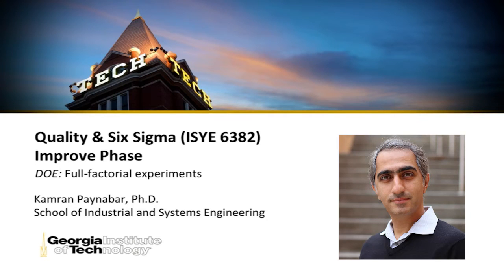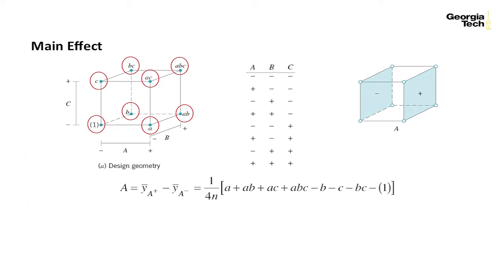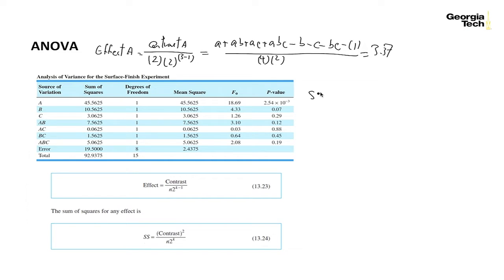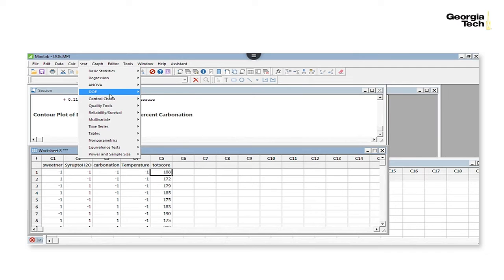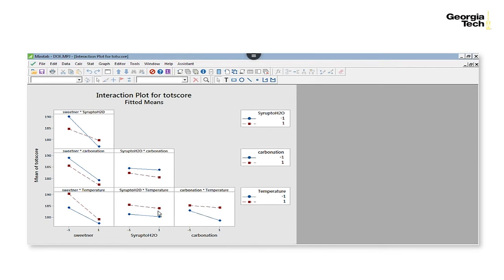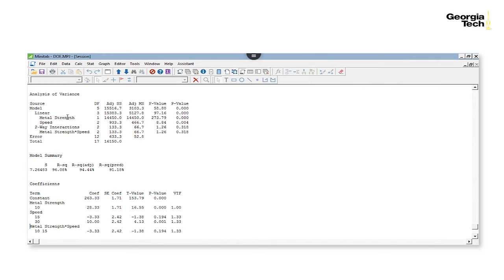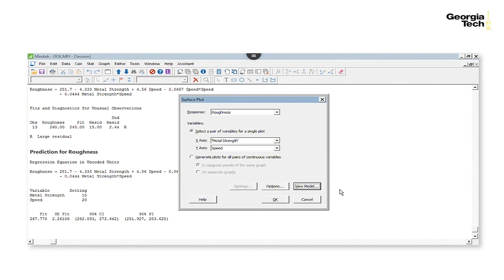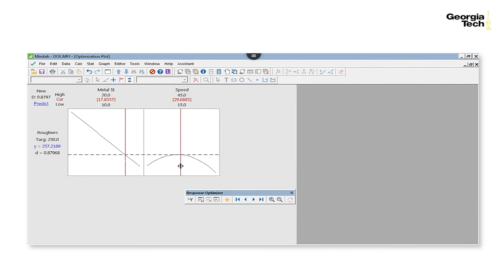DOE - Part III